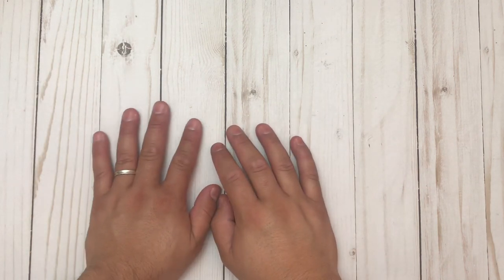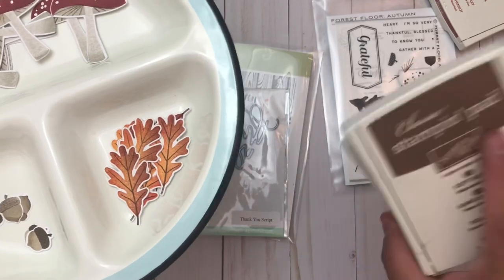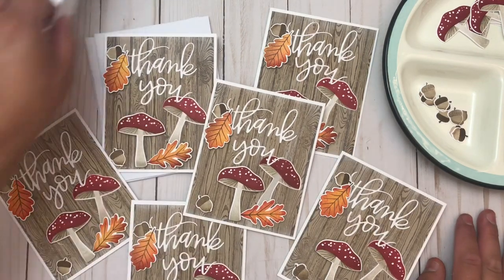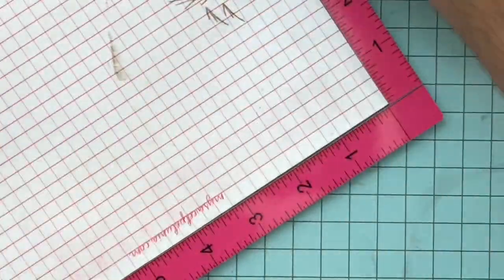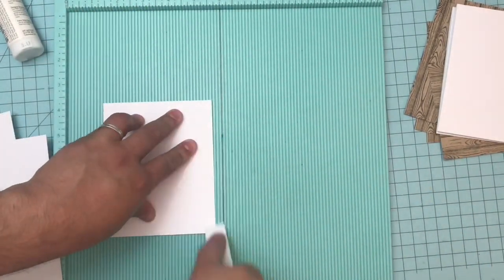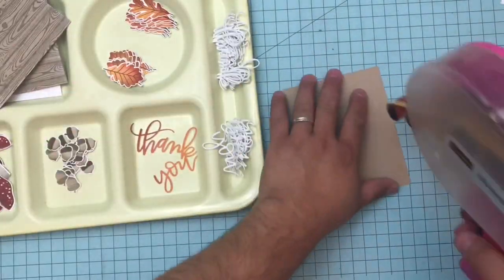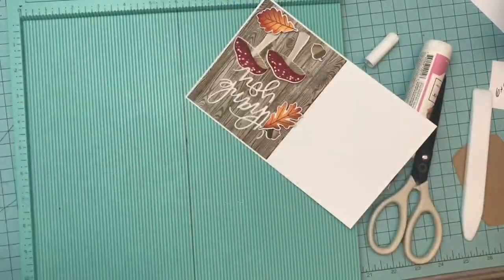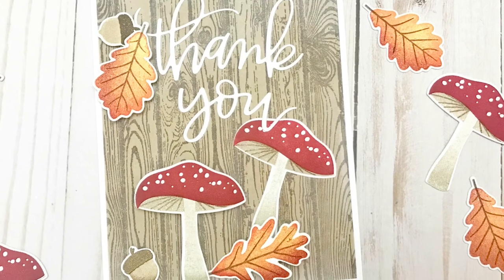Seasons Of Fall Hop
Hello everyone and thank you for joining us for the Seasons Of Fall Youtube Hop!! Our crafty host Sherry Wolf of Craft Pray Repeat invited me to join this talented group for a fall hop.

Thank you for joining us for the Seasons of Fall YouTube Hop! Please visit all the designers below. Links will take you to their hop video.